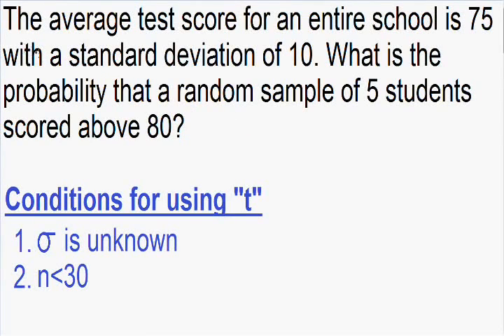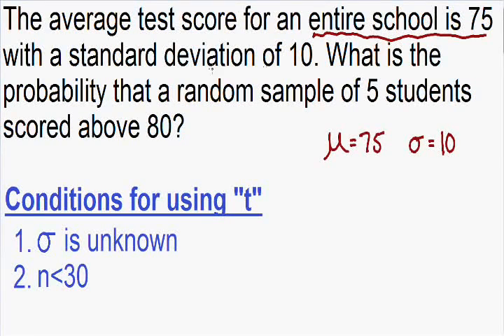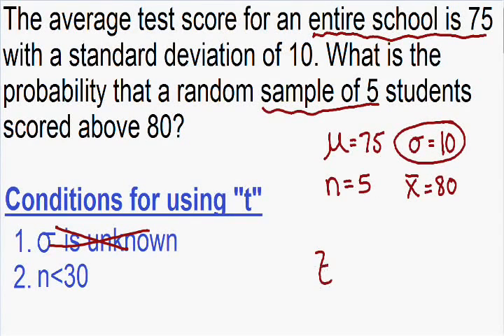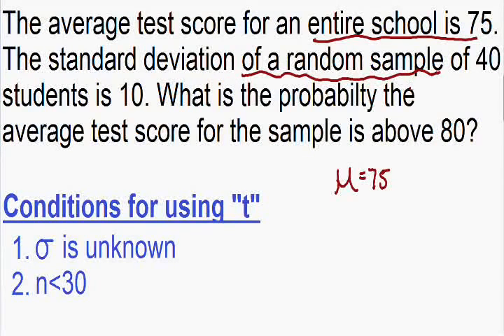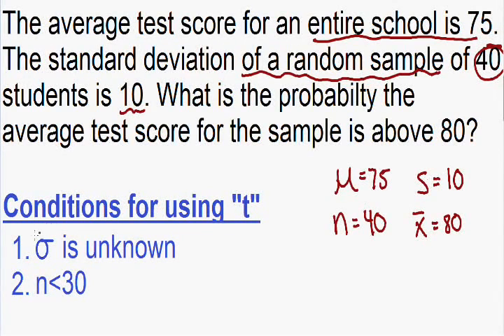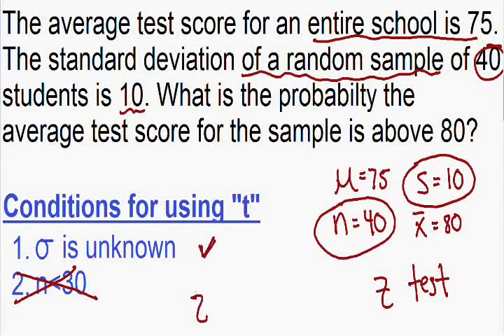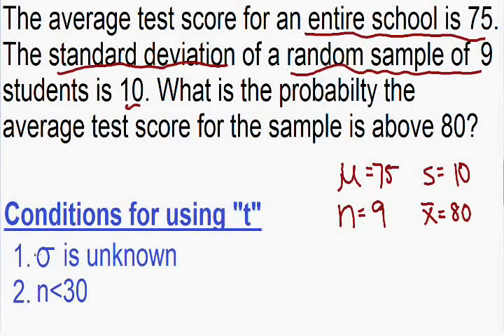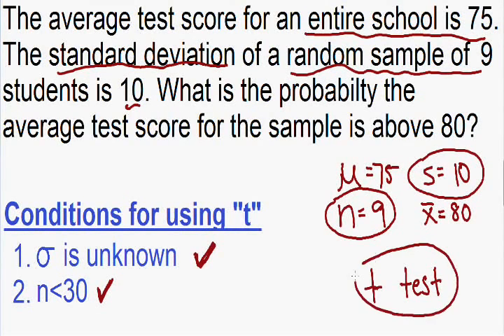05 z test vs t test